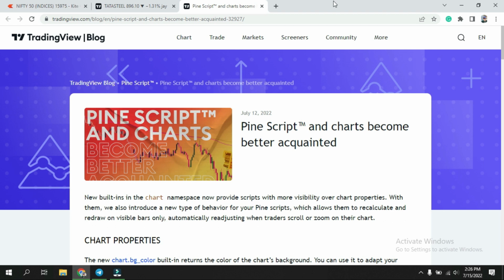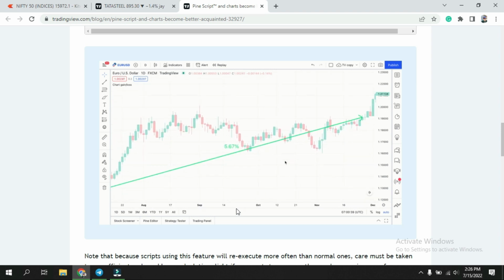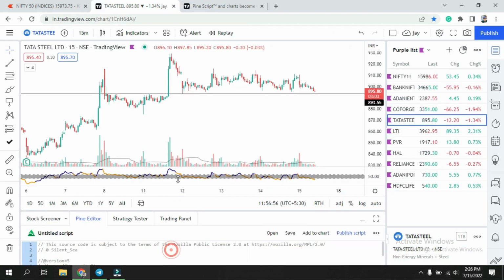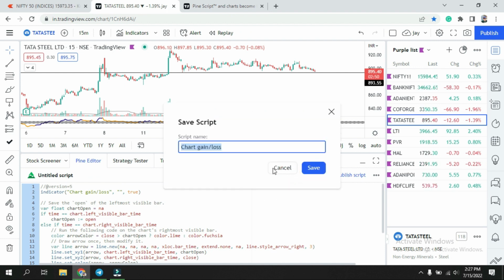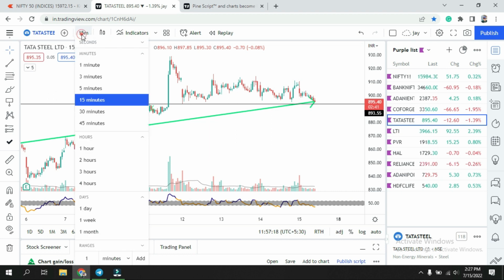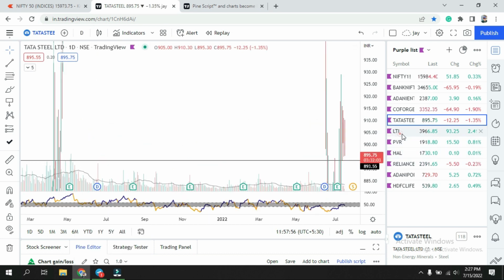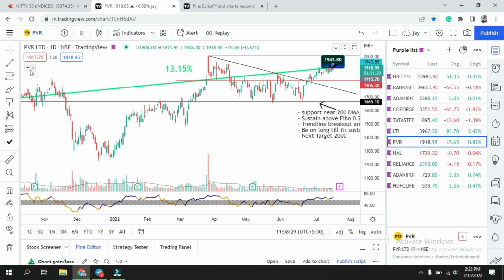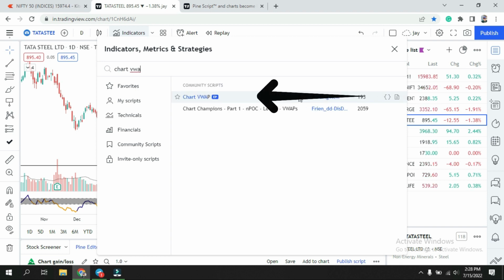New TradingView Indicators in 2022 (FREE) | Best Indicator | Intraday Free Indicator